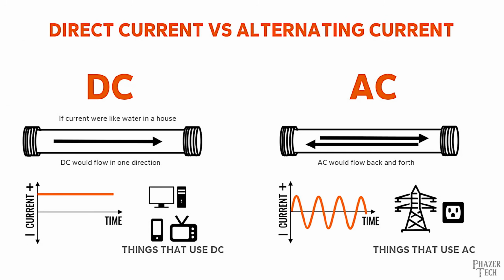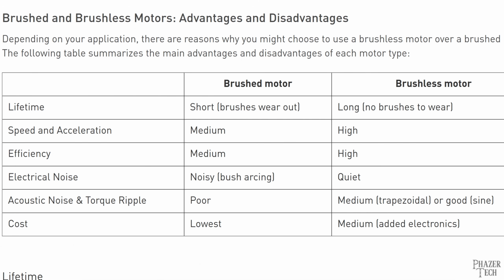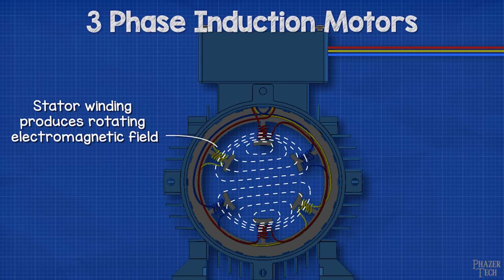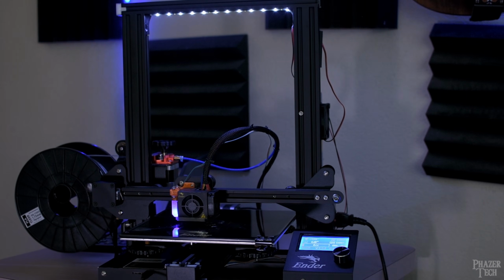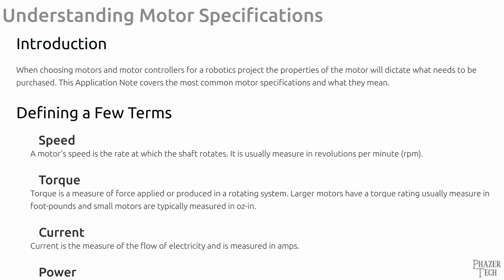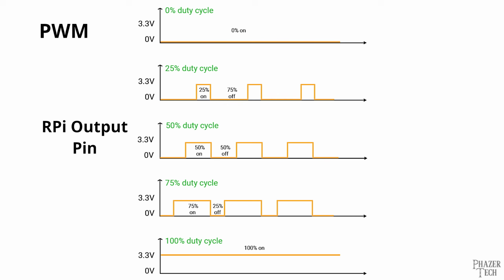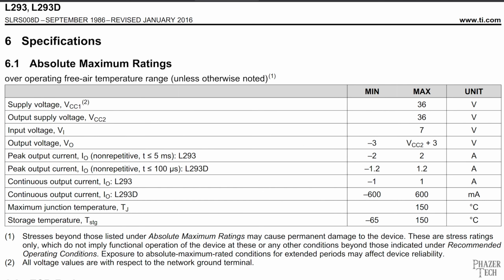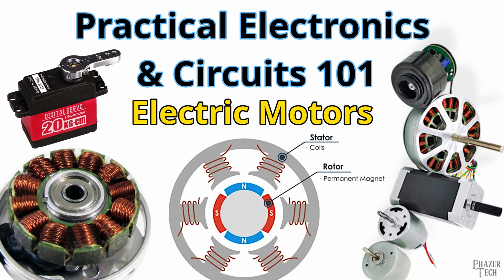Practical Electronics & Circuits 101 – Electric Motors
The 13th video in the series Practical Electronics & Circuits 101, where I explain the fundamentals of circuits with a focus on using this knowledge for actual projects. The topic of this episode is electric motors and goes into detail on brushed DC motors, brushless DC motors (BLDC), 3 phase AC induction motors, steppers, and servos. I also go over PWM, motor drivers, and controller circuits.

A few of the motor drivers (H-bridges) shown in this video:
10pcs L293D ICs
L293D Shield Expansion Board
3pcs TB6612FNG modules
IMS-2B 50A Super H-bridge module

Chapters:
00:00 Intro
01:15 Theory and the basics
04:02 Brushed DC motors
08:06 Brushless DC motors (BLDC)
10:24 3 phase AC induction motors
14:07 Stepper motors
16:30 Servo motors
18:20 Motor specifications
23:10 PWM, H-bridge motor drivers, and controllers
33:03 Outro